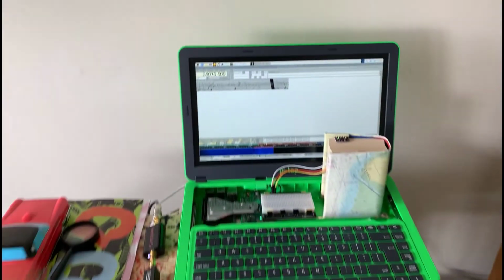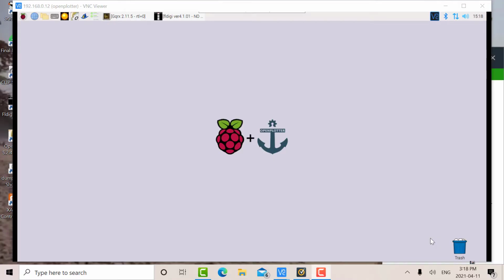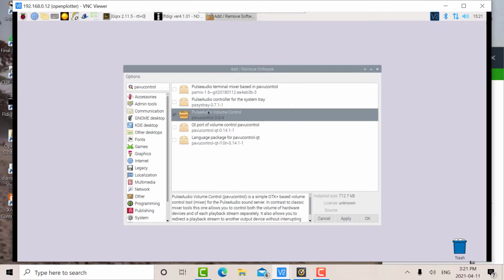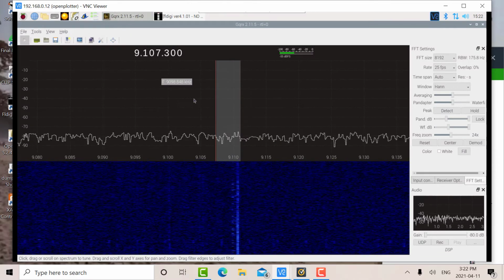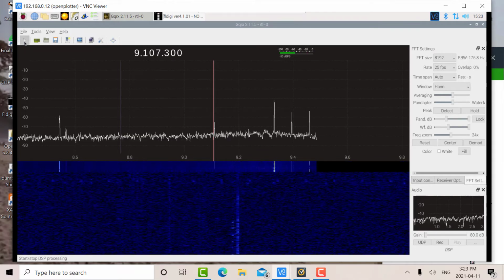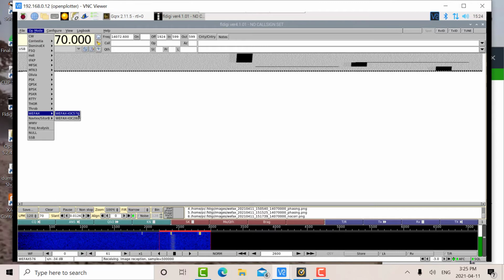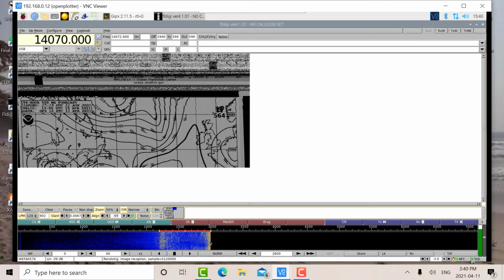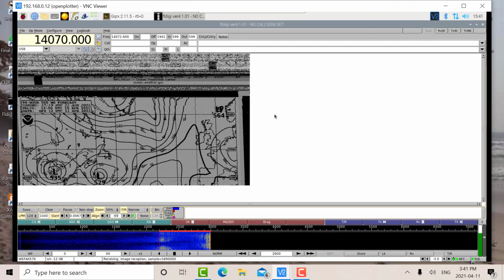OpenPlotter - Marine HF Weather Fax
Last August I discussed using the RTL-SDR for reception of HF Weather Fax information using a setup of Windows10/SDR#/FLDIGI. Recently I was asked whether OpenPlotter could be used to do the same thing. OpenPlotter has an equivalent program to SDR# called Gqrx which can be installed and used with the RTL-SDR. FLDIGI can be installed separately using the Raspberry Pi Add/Remove software tool. In order for FLDIGI to monitor the output of the Gqrx and decode the information, Pulse Audio Volume Control can be installed. This serves the same purpose as a Sound Mixer in Windows or a Virtual Cable. Gqrx pushes the capacity of the RPi3B which I used for the test, so RPi4 is recommended. In order to prevent cutting in/out, I lowered the Gqrx sampling rate to 1.2Msps.